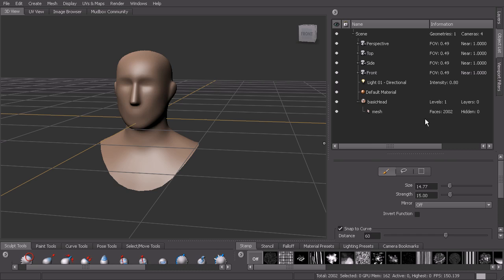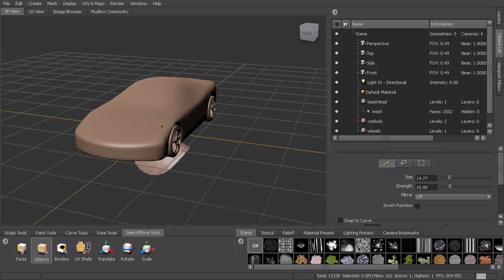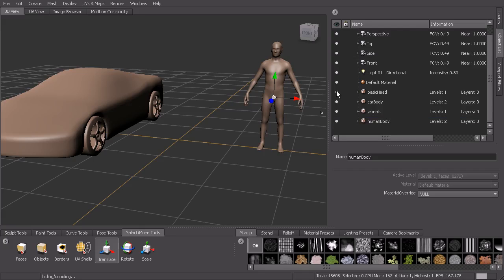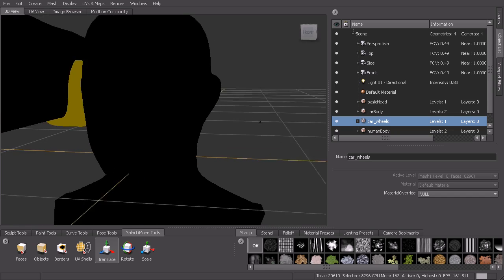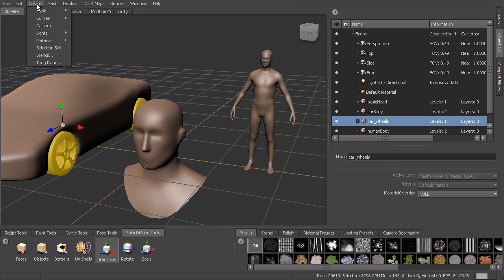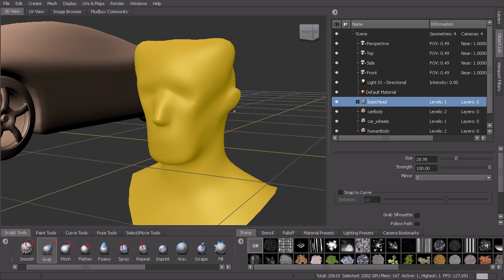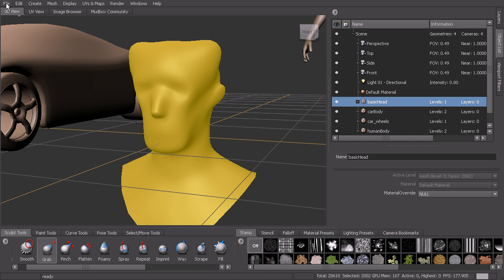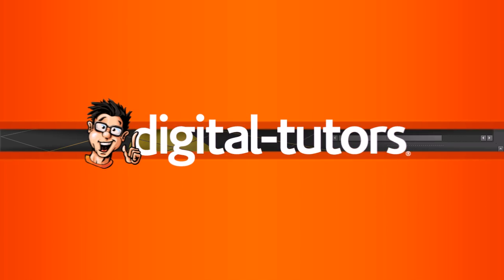Introduction to Mudbox 2014 Tutorial 4